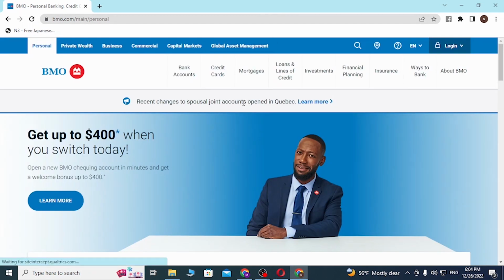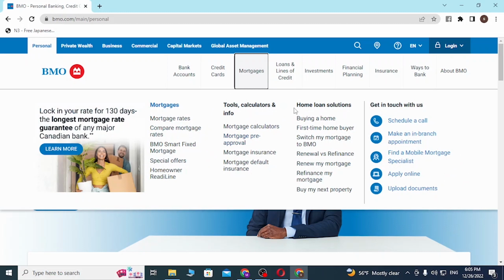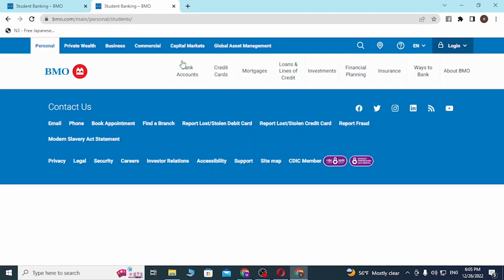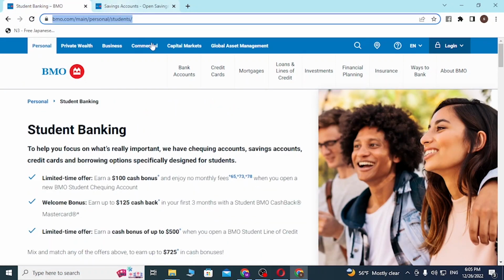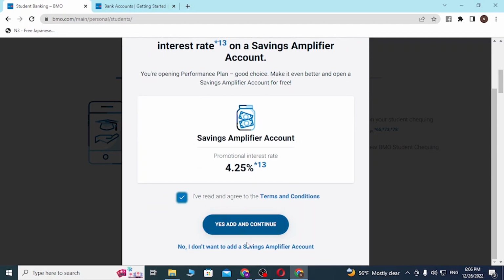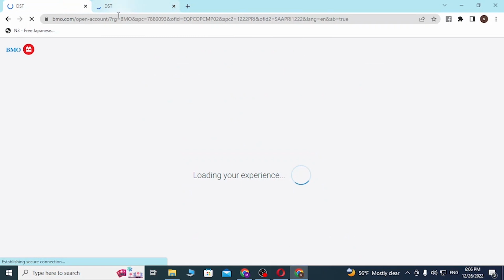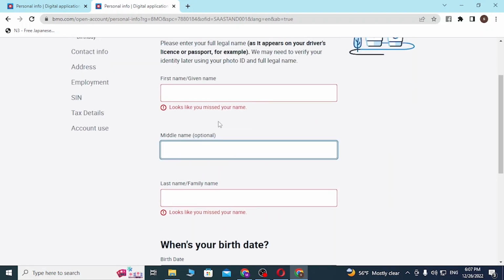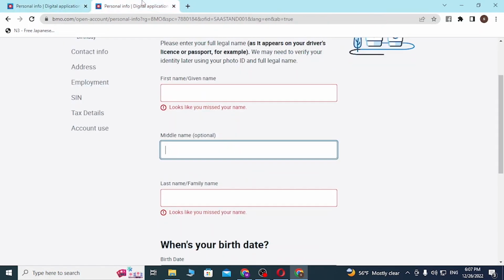How to Sign Up for Online Banking with Bank of Montreal (Step-by-Step Guide)? | bmo.com Register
Learn how to easily sign up for online banking with Bank of Montreal. This step-by-step guide will walk you through the process of creating an account and accessing your banking information online. From setting up your login credentials to linking your accounts, we've got you covered. Watch now and start managing your finances online today!